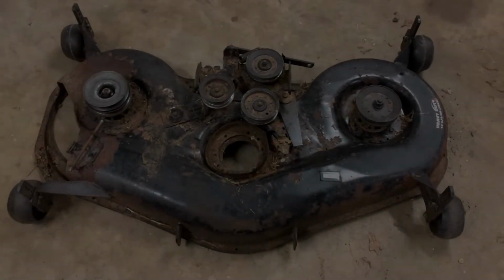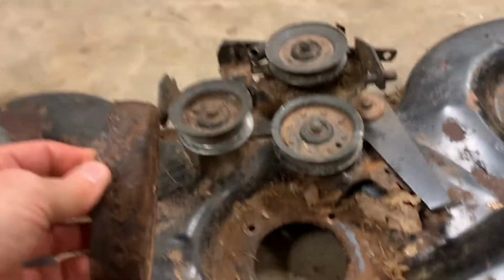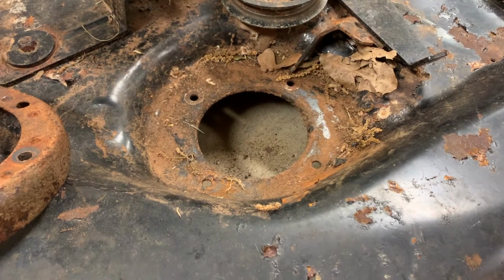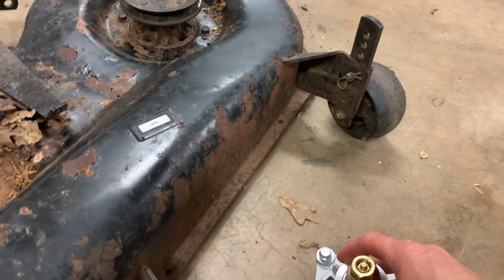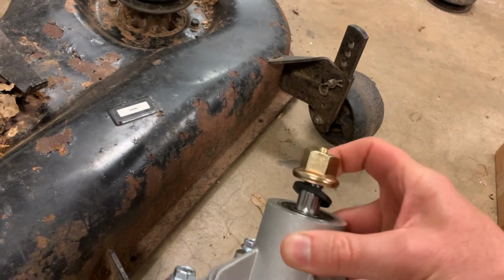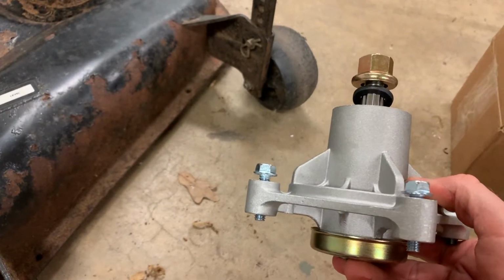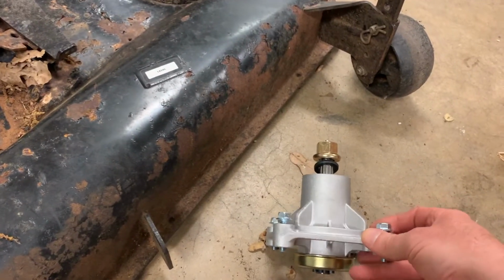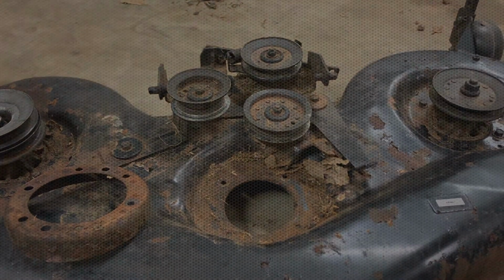Craftsman GT5000 Tractor #4: Mower Deck Rebuild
We have the tractor running well enough to turn attention to rebuilding the deck: New paint, spindles, pulleys, belts, blades the works!

Spindles (Price has gone up)